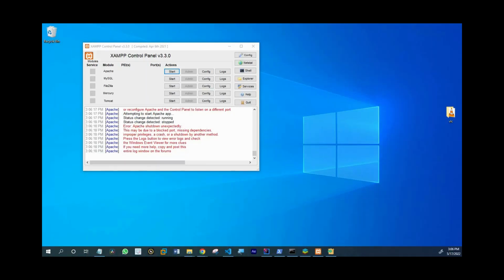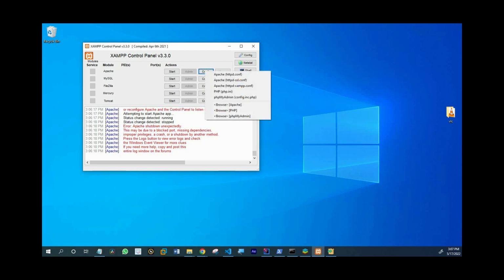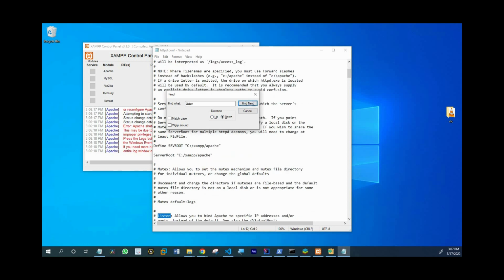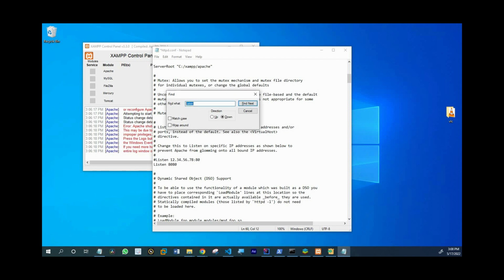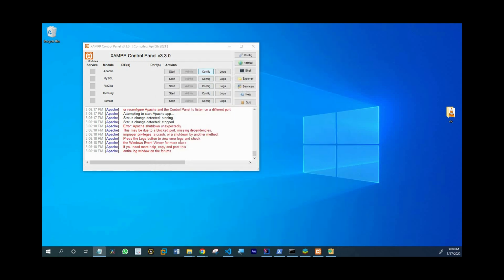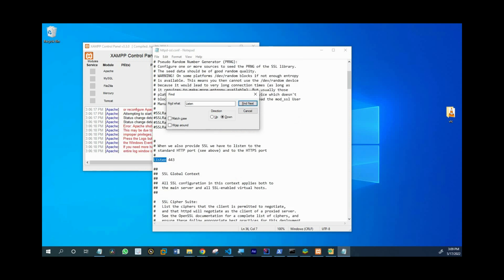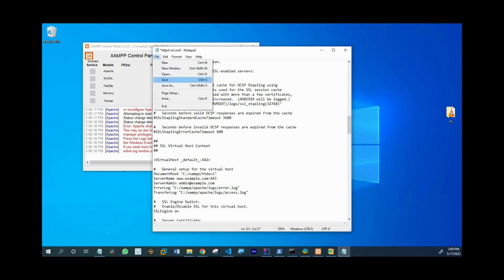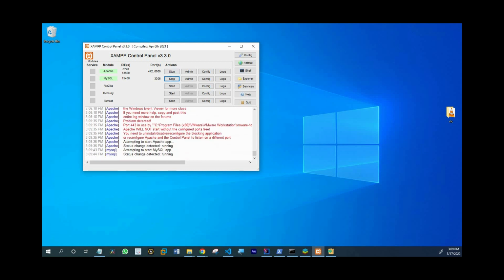Error Apache shutdown unexpectedly XAMPP Control Panel